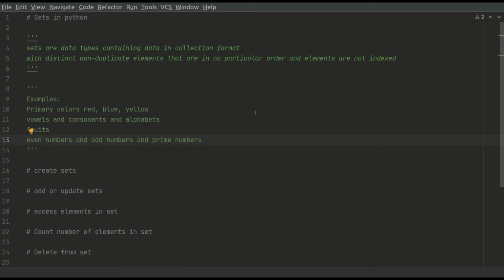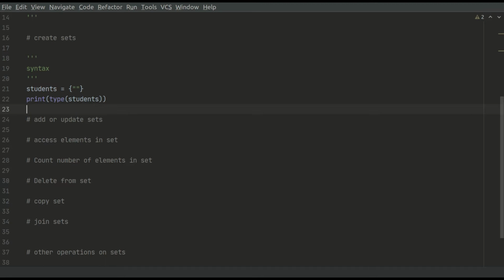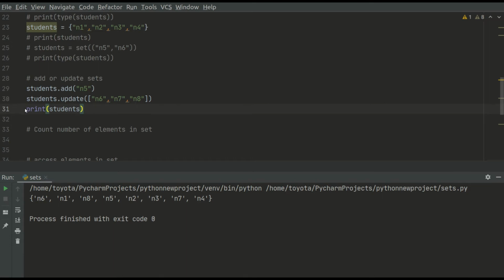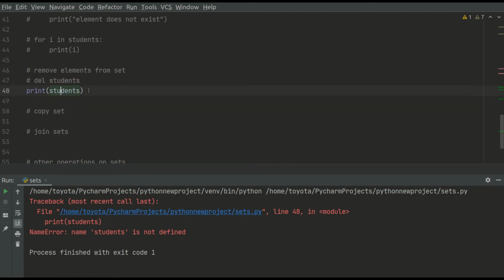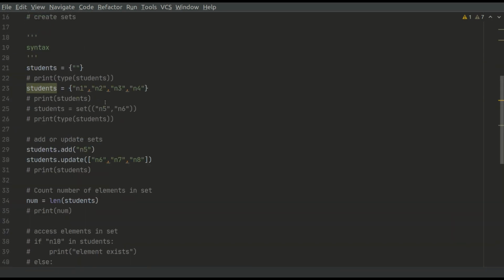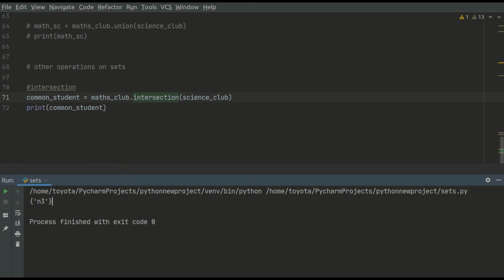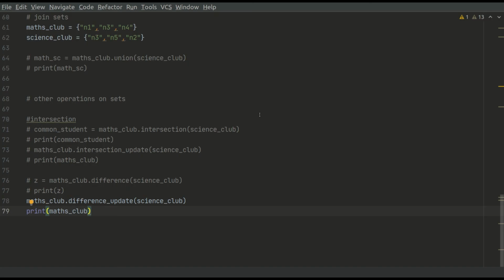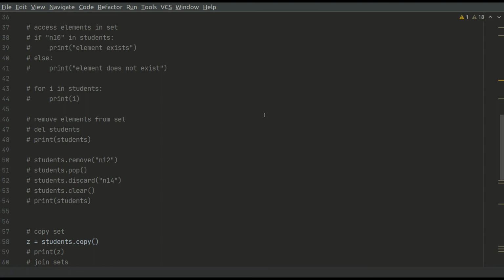How to use Sets in Python | Beginners Tutorial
This tutorial takes care of everything you need to know to get started with sets.

We explain the definition of sets, give examples of sets, demonstrate how sets created and how sets can be used in real life.

Follow along and keep practicing.